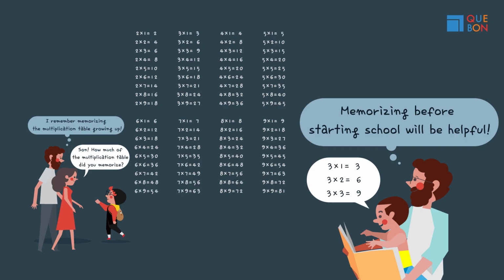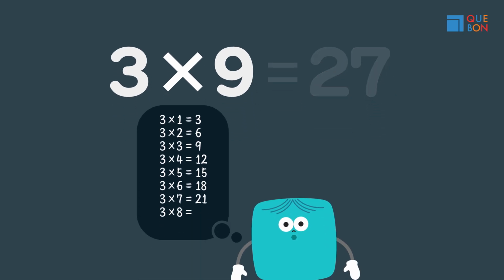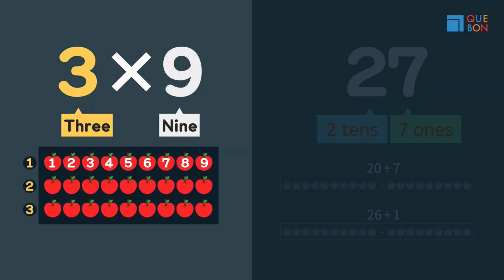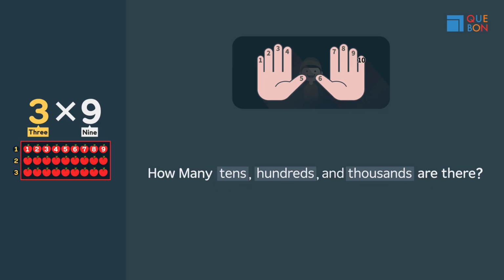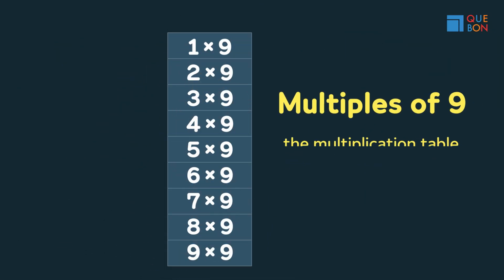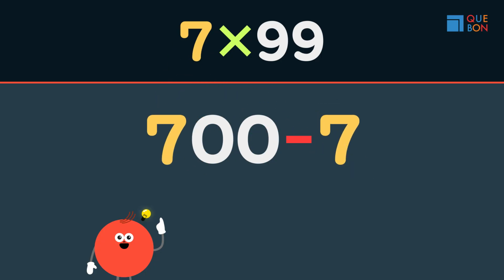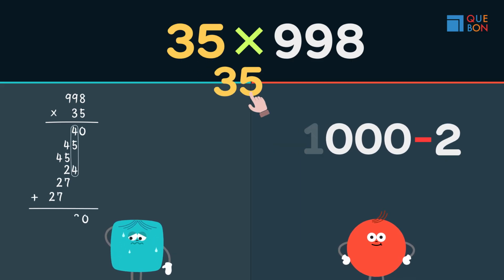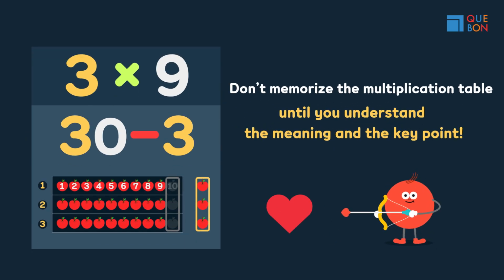Stop Memorizing the Times Table! | The Secret Power of Thinking in Math | QUEBON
Should kids really memorize the multiplication table before they even start school?
This video reveals why blind memorization is a trap—a shortcut to making children lose the power to think.

👉 Discover the hidden meaning of multiplication:

Why 3 × 9 is more than “27”
Why multiples of 9 are actually the easiest
How to solve problems like 7 × 99 or 35 × 998 instantly without memorization

In a world where AI is everywhere, the only thing that makes you truly smart is the power to think.
Memorization might solve old problems, but thinking solves new ones.

❤️ Get Full Marks while having fun!